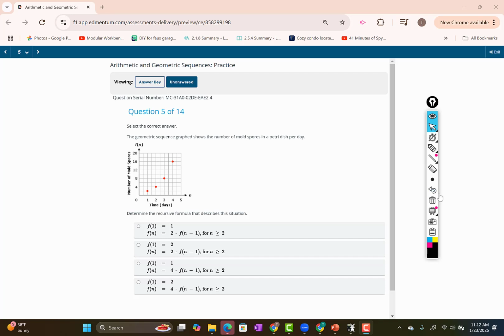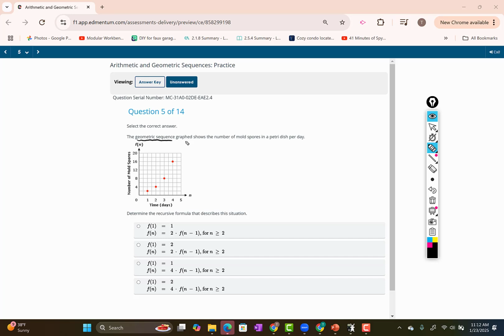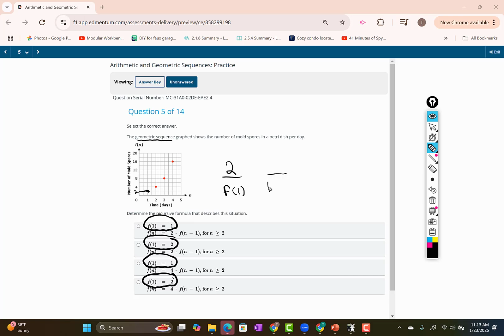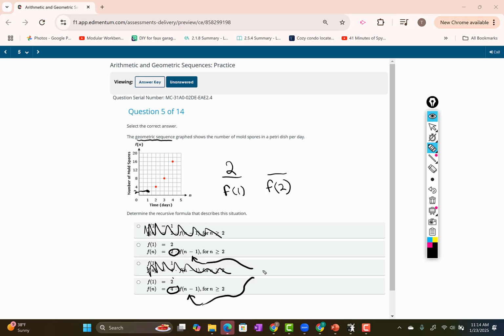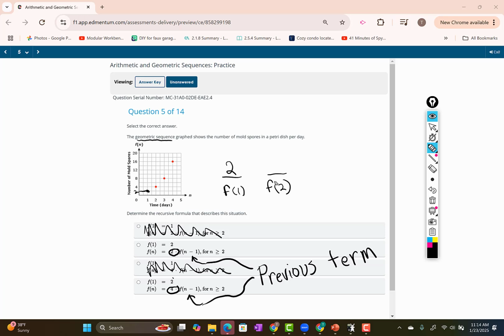Question 5 Serial Number MC 31A0 02DE EAE2 4